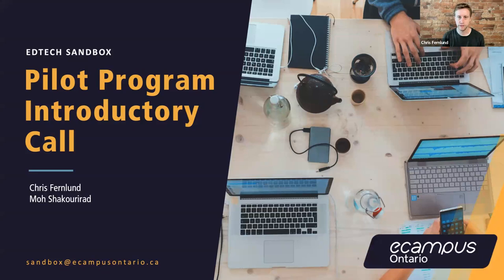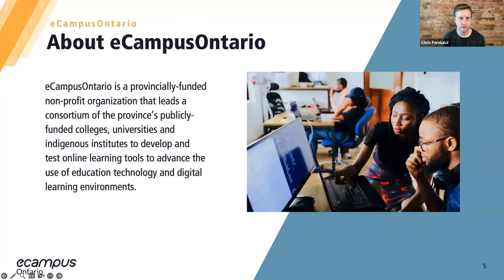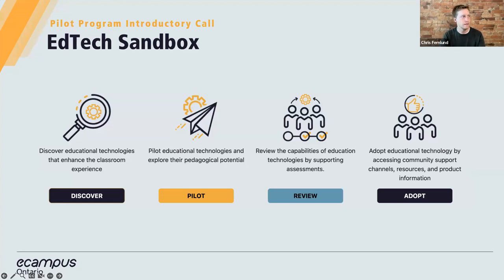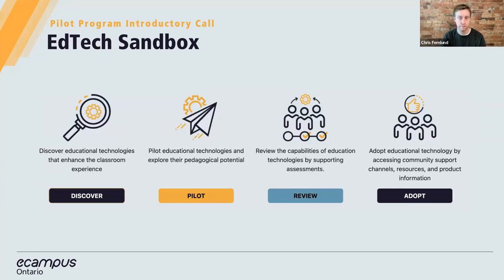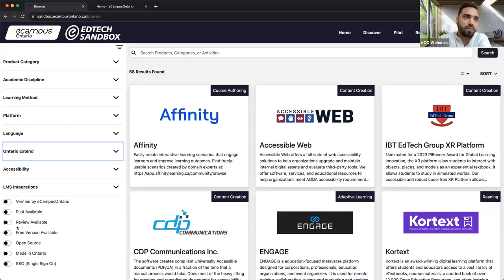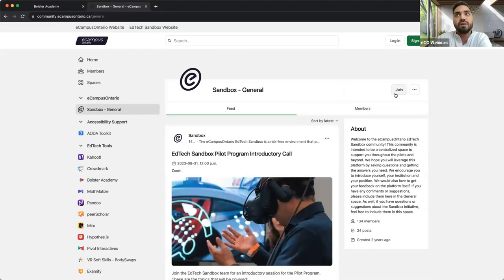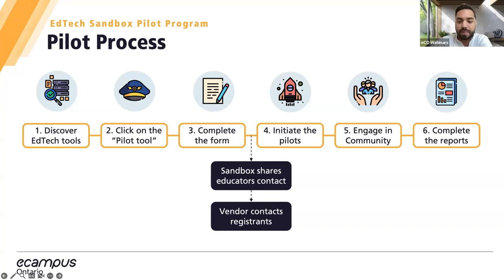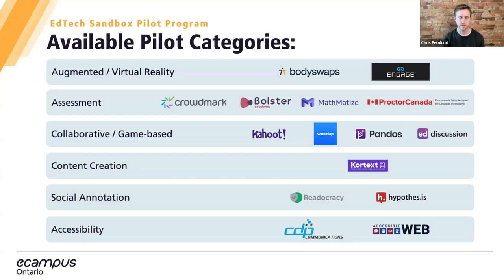eCampusOntario EdTech Sandbox Pilot Program Introductory Call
0:00 Housekeeping
1:52 Intro
2:11 What is eCampusOntario?
2:43 What is EdTech Sandbox?
6:44 Quick walkthrough of Sandbox browse page
8:37 Sample product page
9:31 Community of Practice
11:54 Pilot process
13:41 Program requirements
15:23 Available pilots for 2023-24
17:19 Checklist